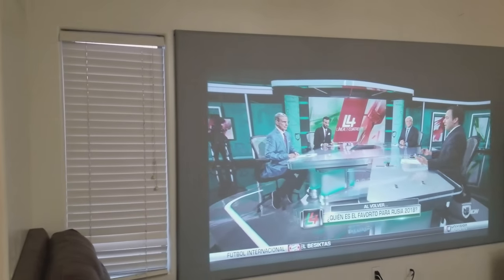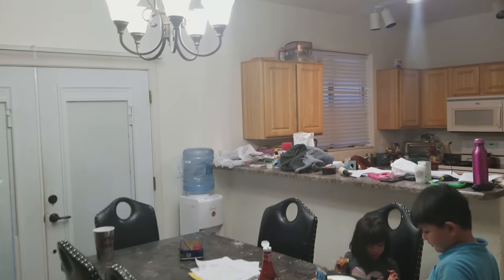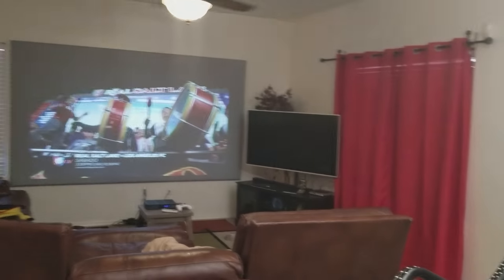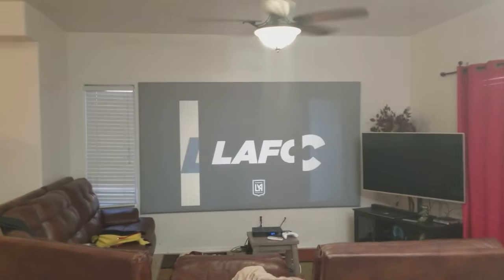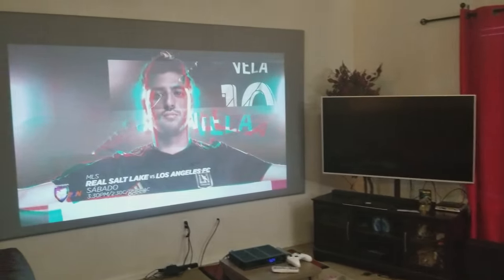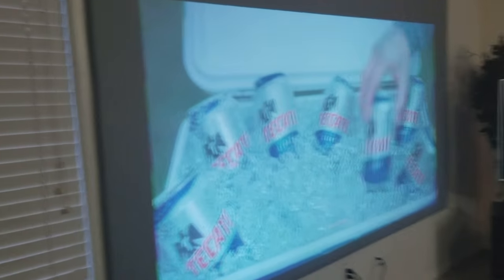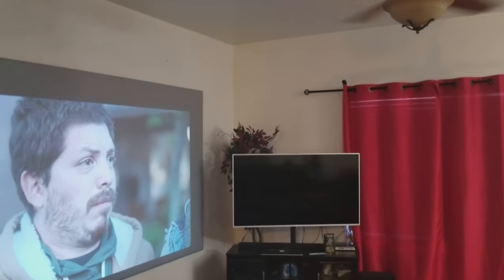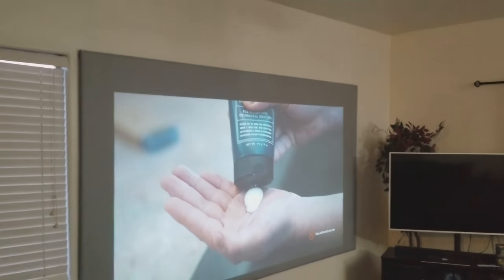Dark Projector screen satin finish for better whites Optoma GT1080Darbee